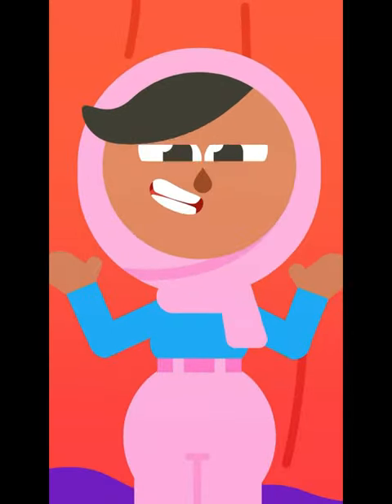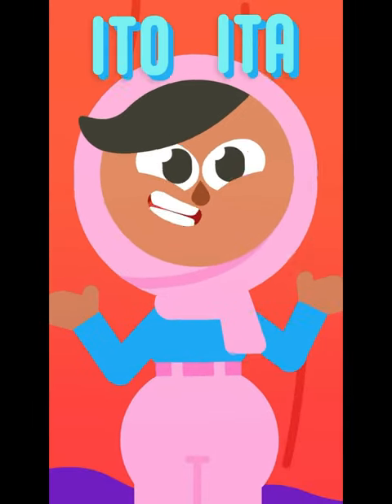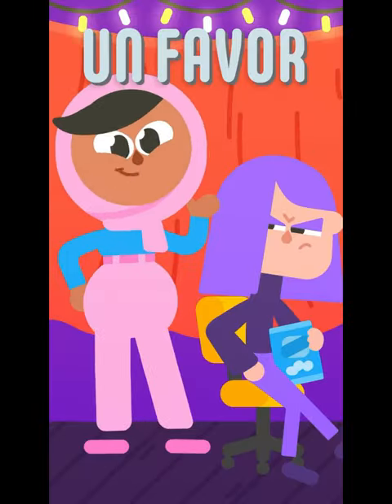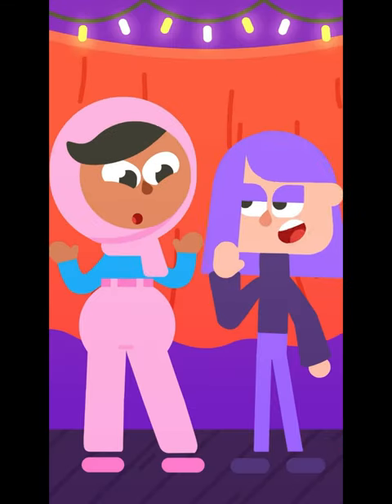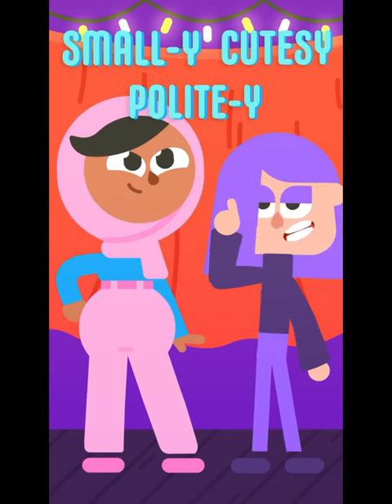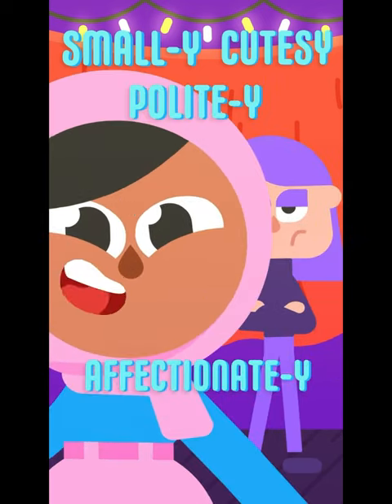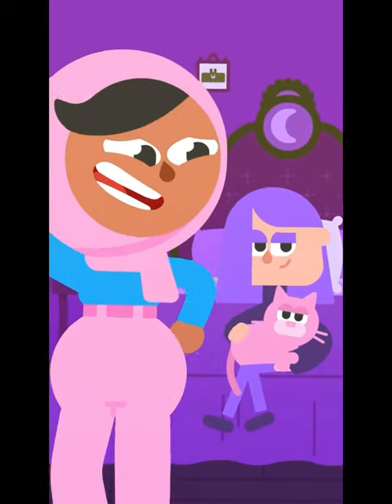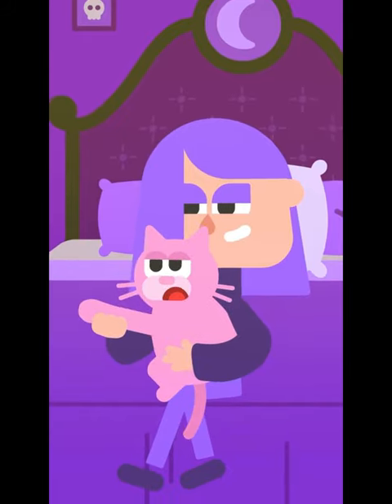Duolingo Spanish diminutive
a reason to switch to iOS version of Duo.